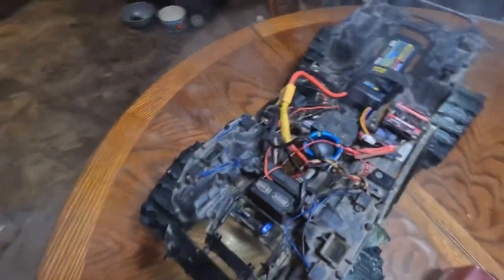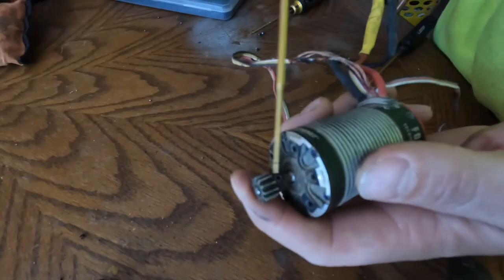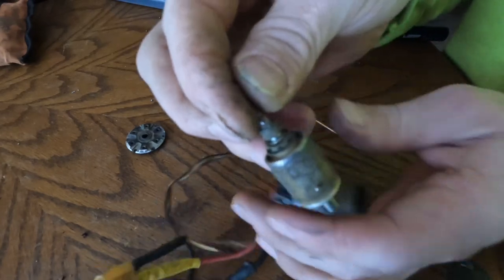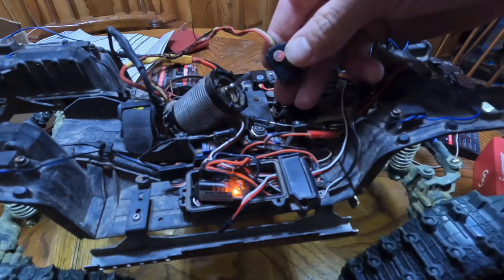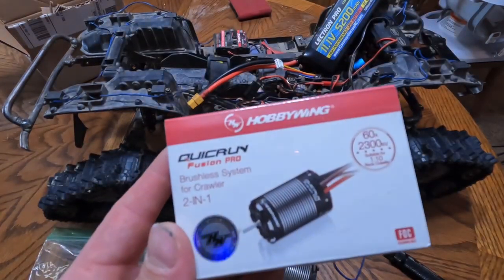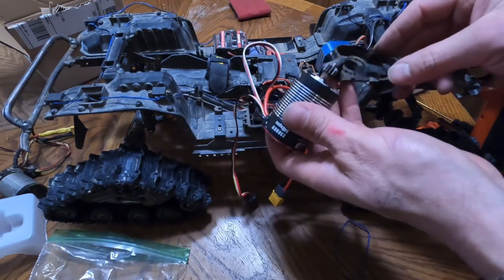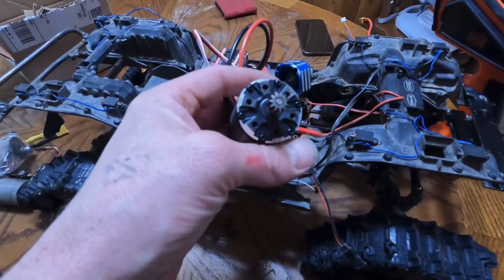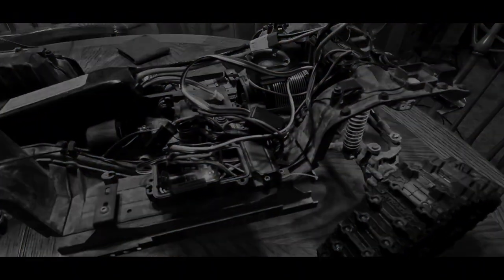Hobbywing quick run fusion pro goes up in smoke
The hobby wing quick run while driving started smoking, so we dive into some RC doctoring and find out that the bearing is totally gone. so we get a new motor and get to a crawl